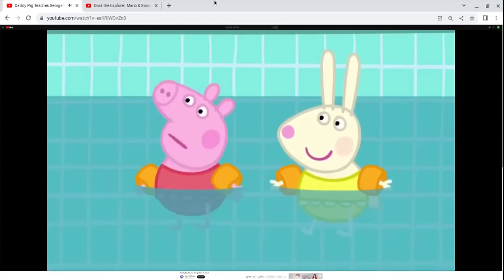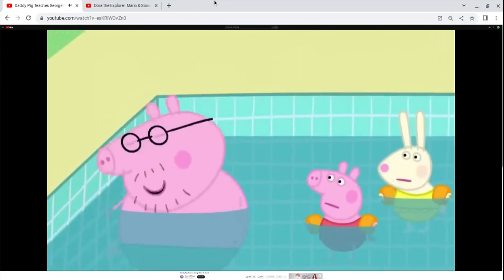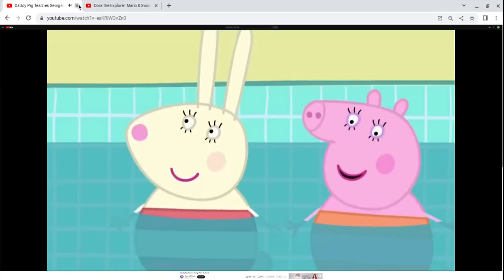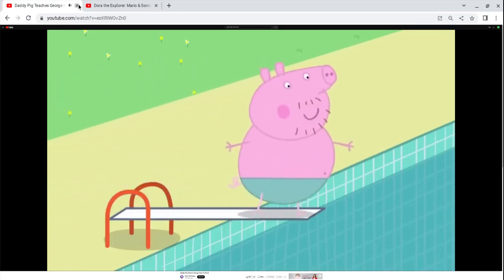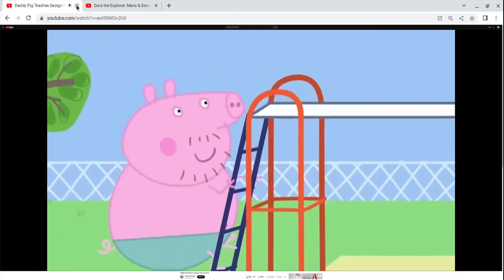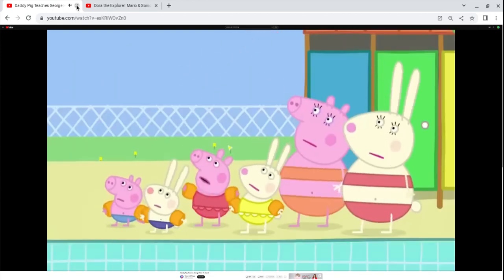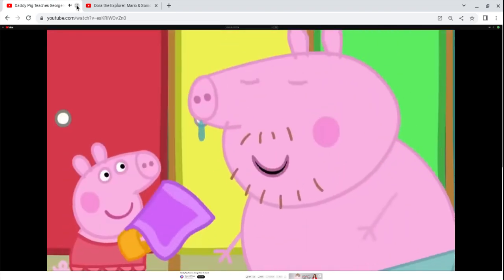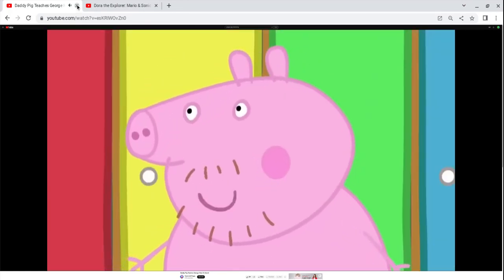May 22, 2023